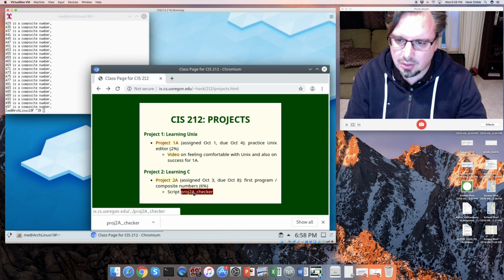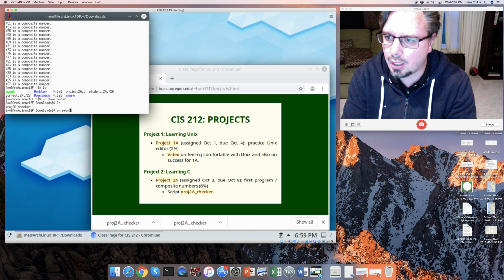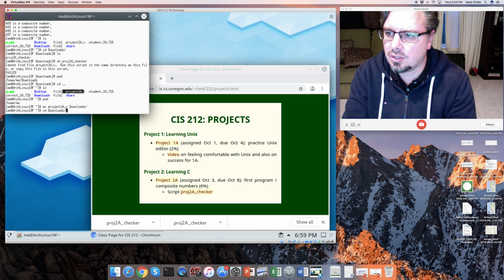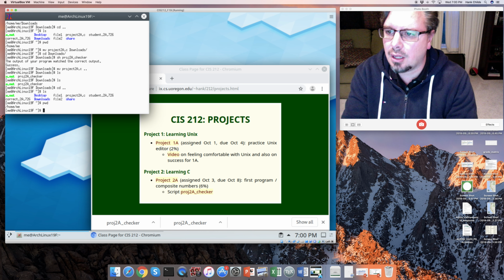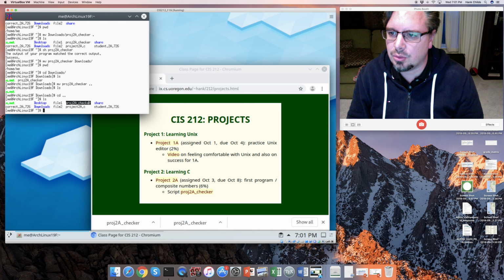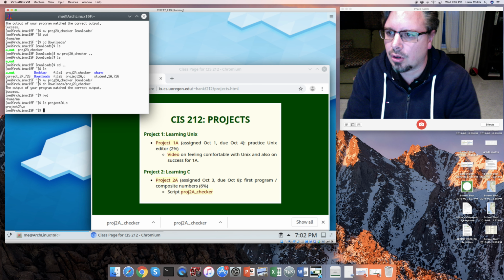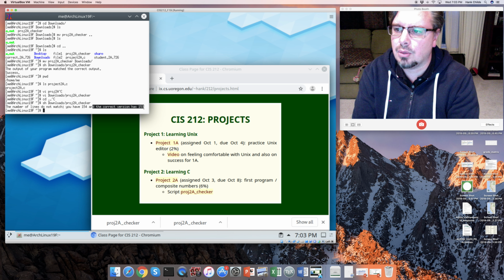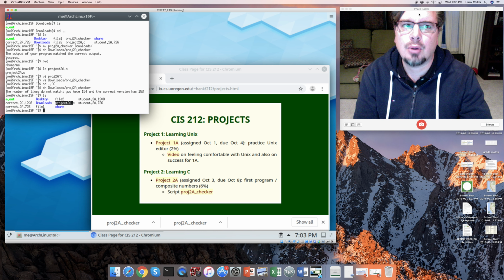CIS 212 Project 2A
How to verify your Project 2A is running correctly.